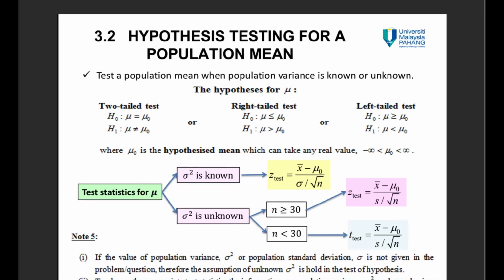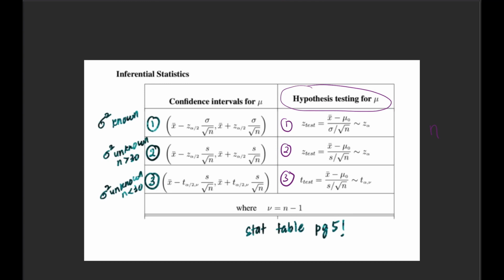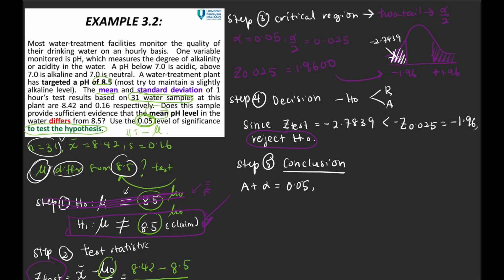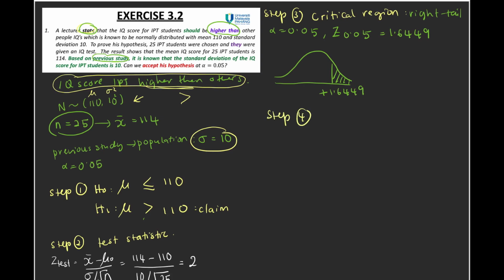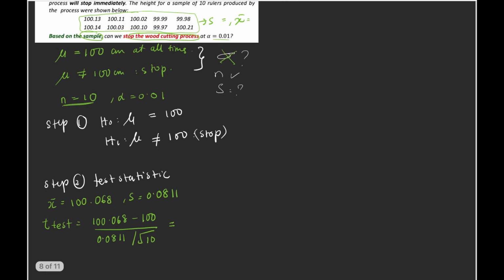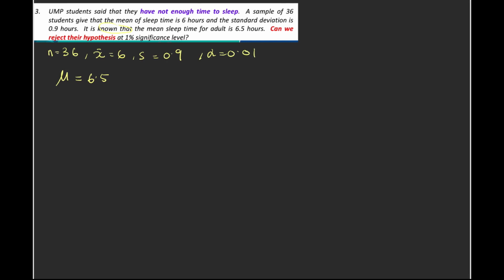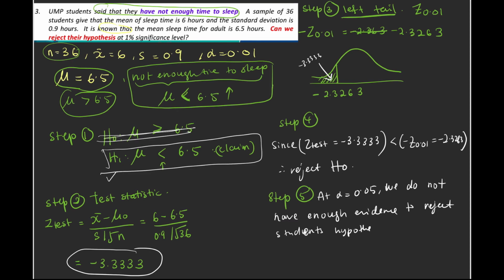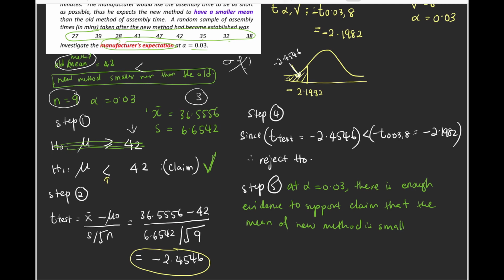BUM2413 APPLIED STATISTICS CHAPTER 3 HYPOTHESIS TESTING (3.2)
3.2 Hypothesis testing one population mean